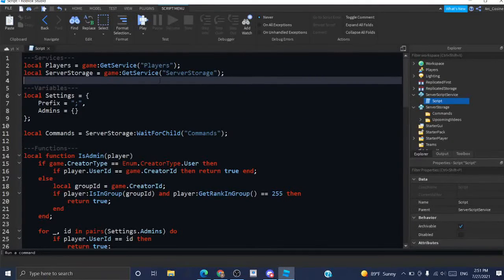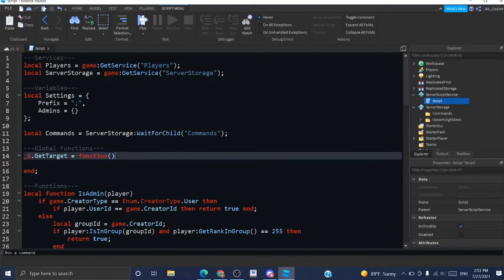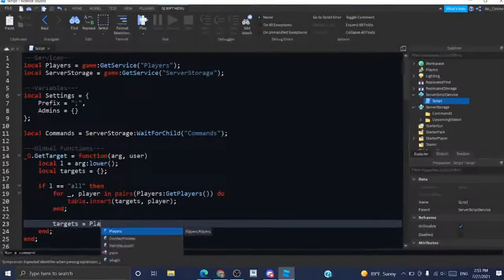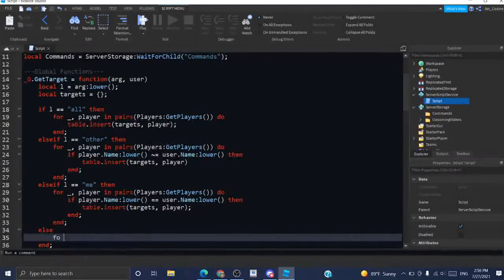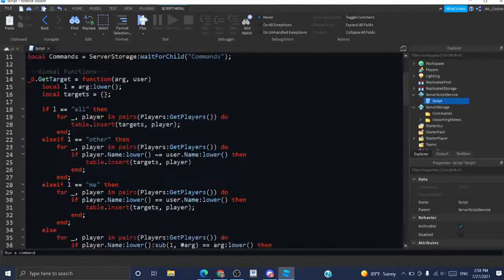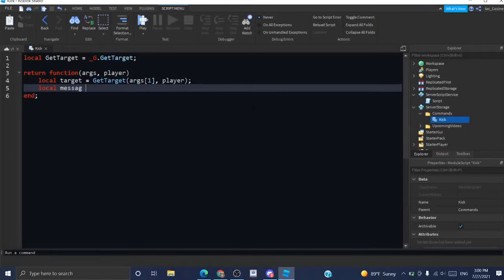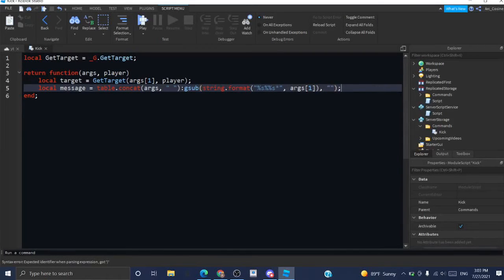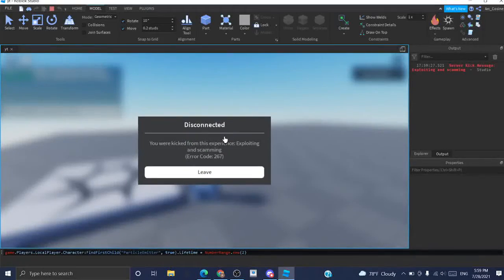How to Make Admin Commands - Targeted Commands | Part 2 | ROBLOX Studio Tutorial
Today I'll be showing you how to make a chat admin commands system in Roblox Studio. It's completely free and doesn't take any time at all.

You could also always try contacting me in the comments. I'll make sure to respond as soon as possible.